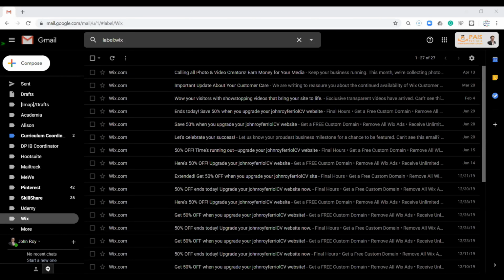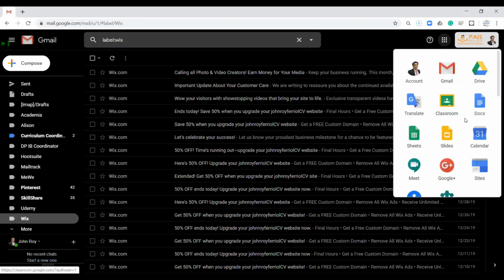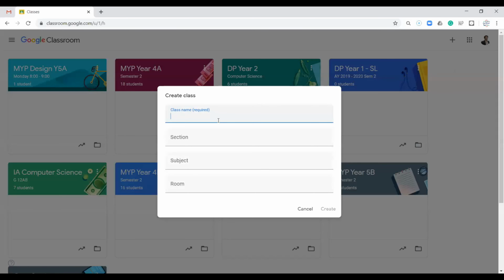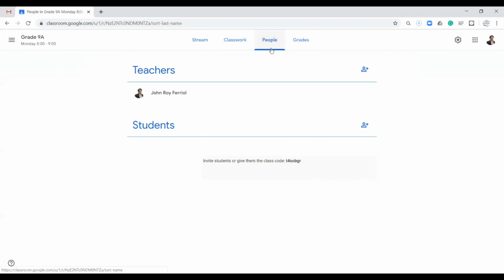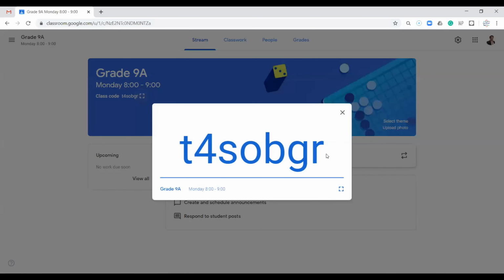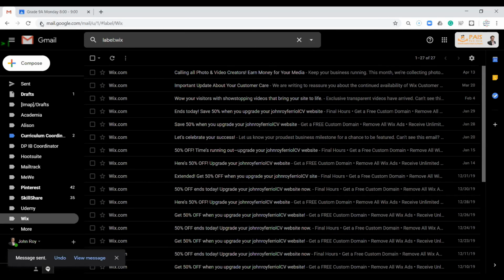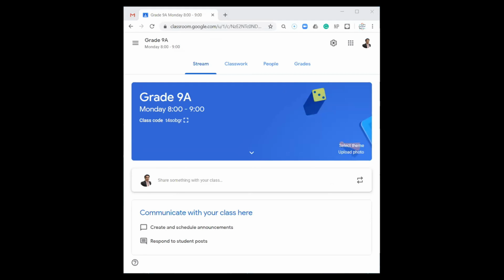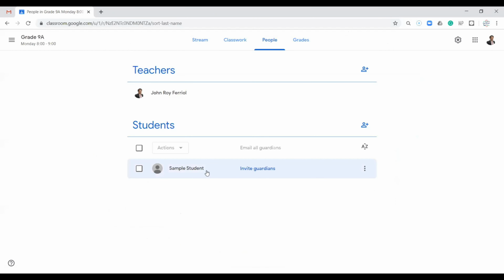Google Classroom For Beginners 2020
Google Classroom For Beginners